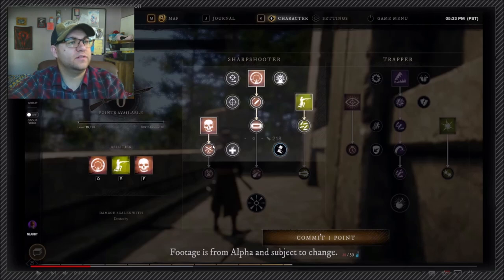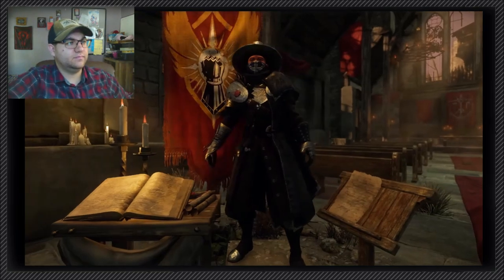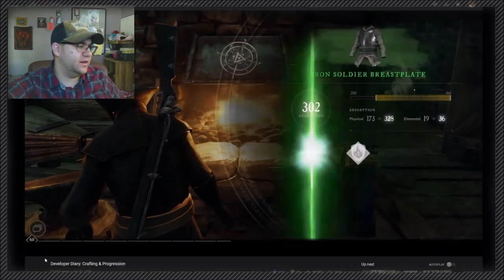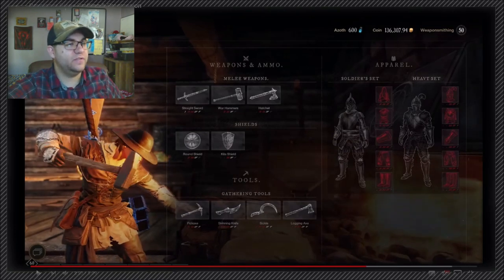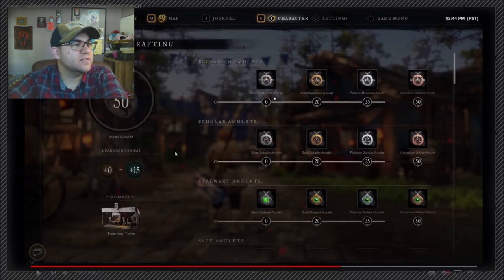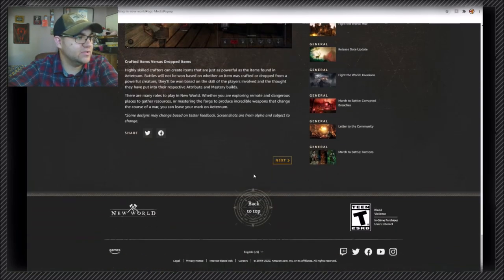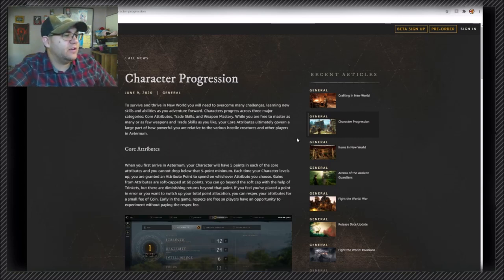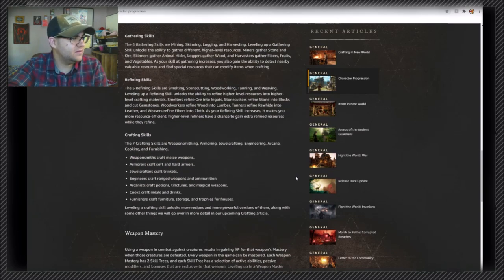Amazon's New World MMO Developer Diary Crafting and Progression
This week Justin Reacts Amazon's new MMO New World as he watches and gives his thoughts on the new Developer Diary about Crafting and Character Progression. Amazon Game Studios New MMO " New World" still has much mystery and Justin Dives into what information he can dig up in this new Game Play!

Game currently is currently in alpha so things can change!

Its FREE to sign up and FOLLOW to be notified for the next live stream!  Justin Appreciates all you do to support him and his channels!